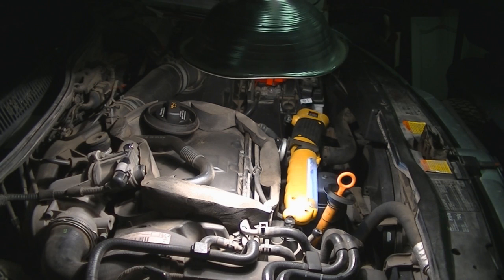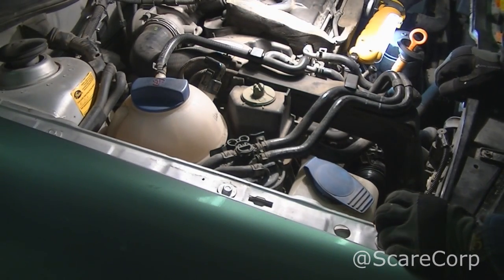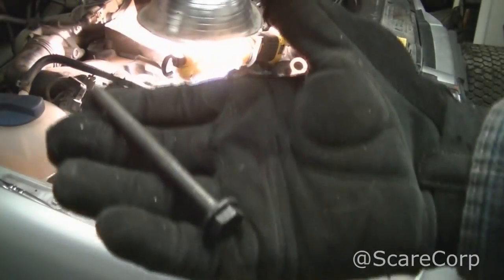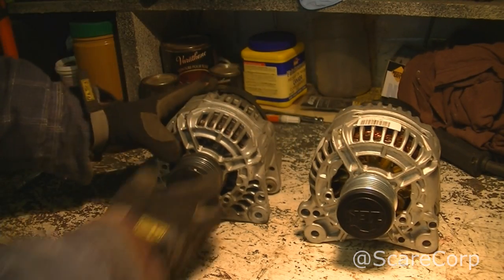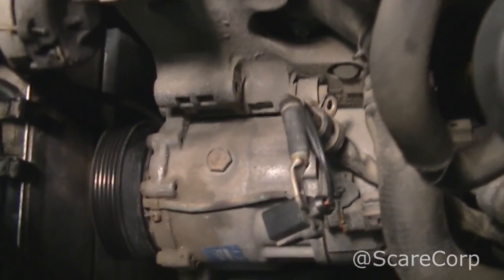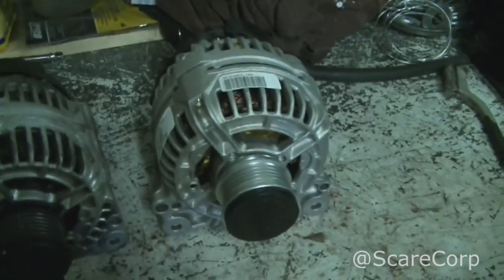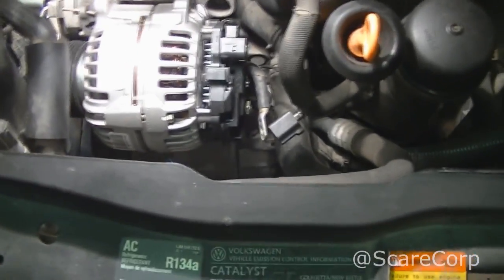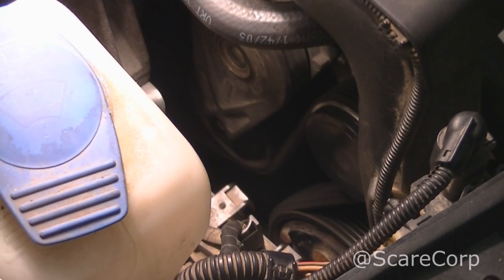2004 Jetta TDI BEW Alternator Replace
removing and replacing a 2004 jetta tdi bew engine bosch 120 amp alternator, all done easy from the top. took about 1hr from start to finish.
tools needed
13mm
16mm
10mm
prybar
file

ScareCorp Gears

Thank you for your time, and thank you for watching my video, I hoped you enjoyed it and learned something! please hit the "Thumb's up" button and please SUBSCRIBE to see more videos in the future.

Please check me out on other Mediums bellow.